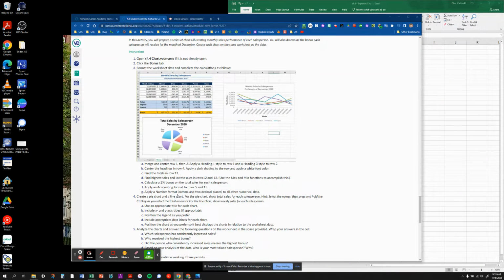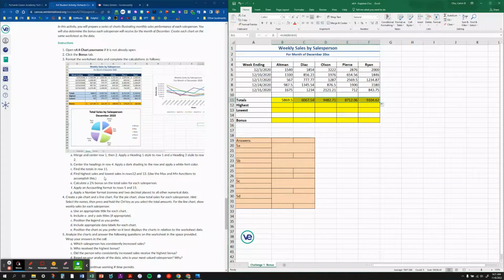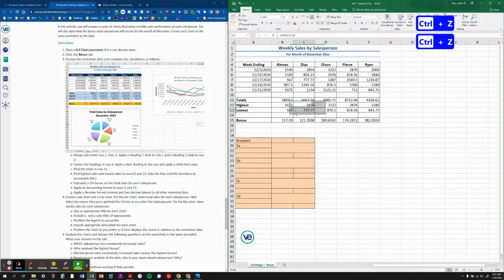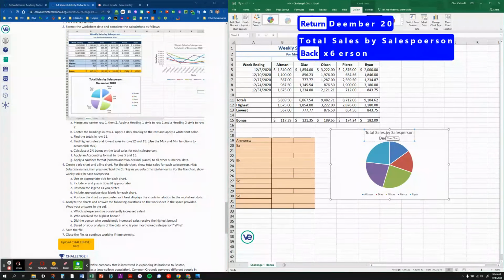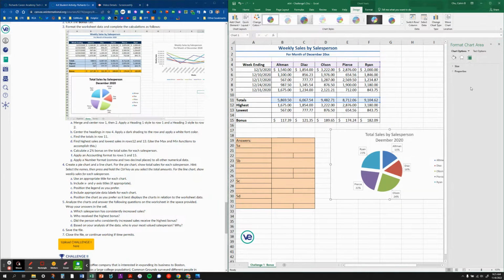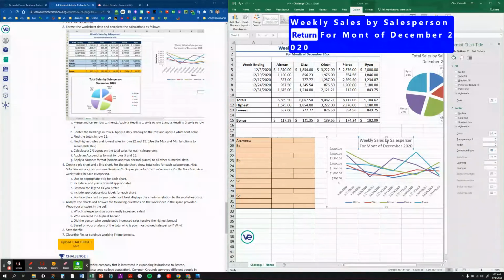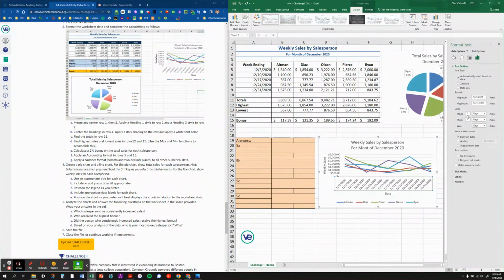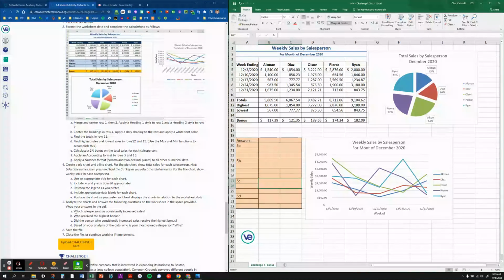4.4 Challenge 1 - Bonus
This videos covers the Challenge 1 for VE Tech Apps lesson "4.4 Excel."